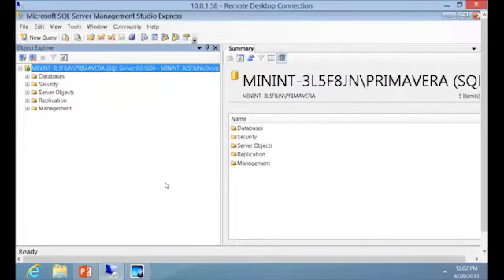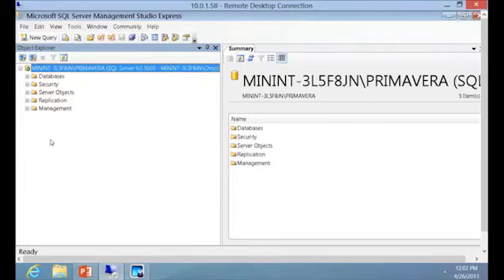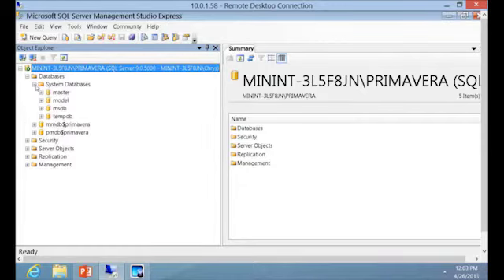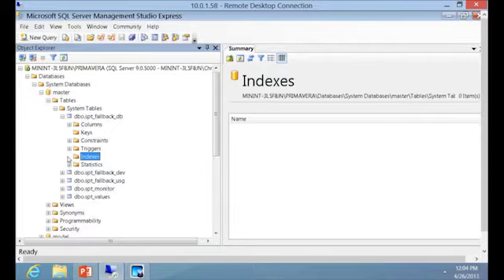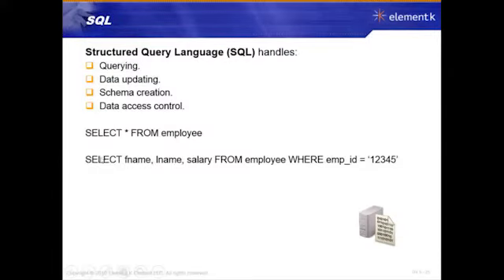ISACA CISA LESSON 5 - 5 Structured Query Language